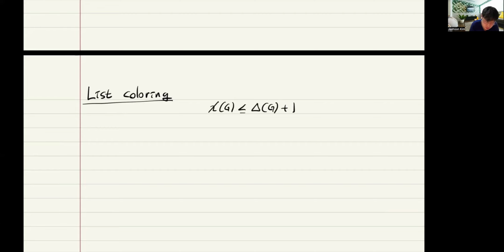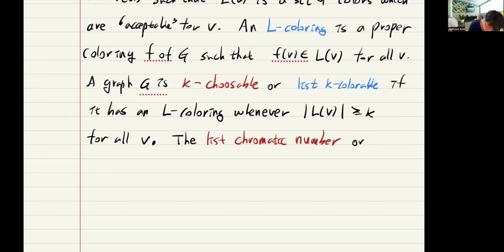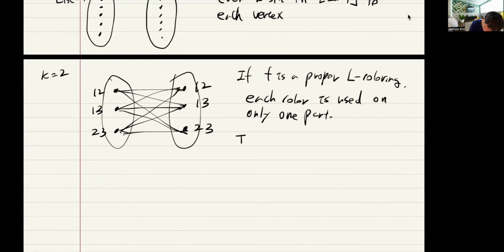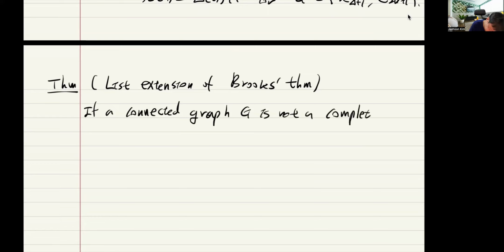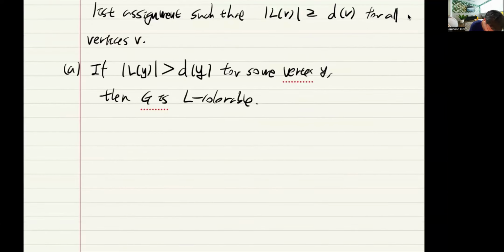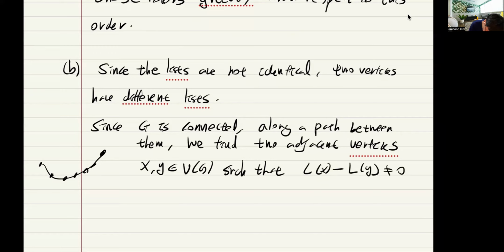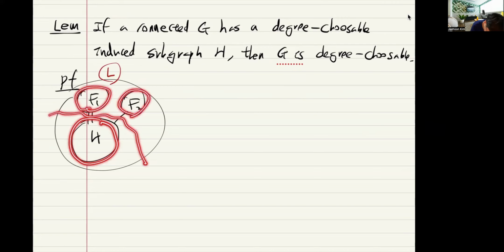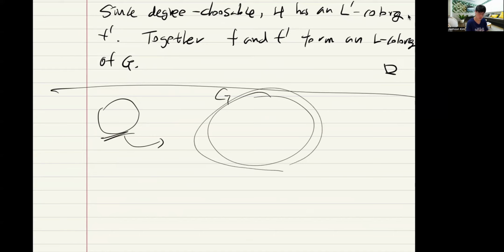Graph theory at KAIST 6-4 List coloring and Brooks' theorem